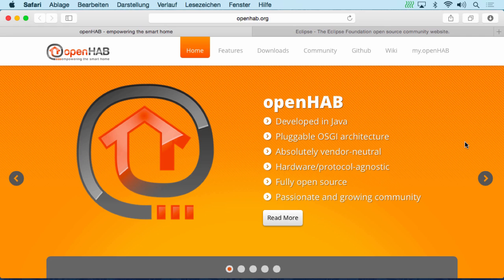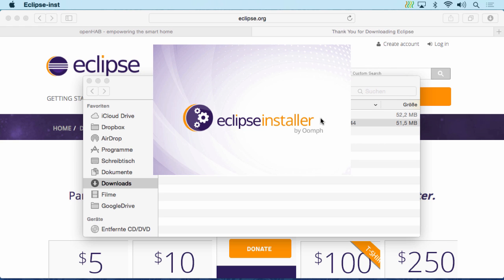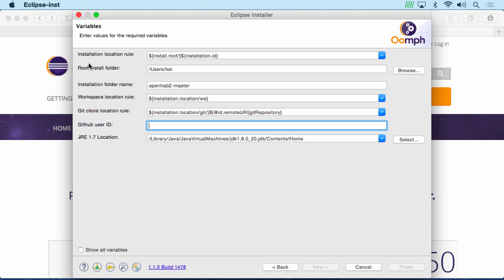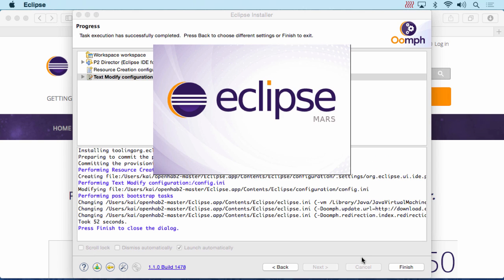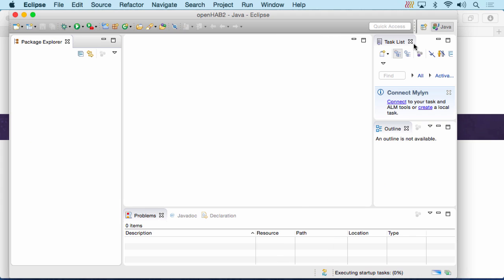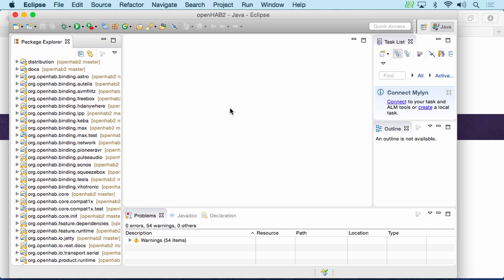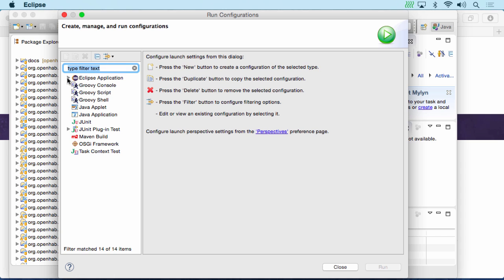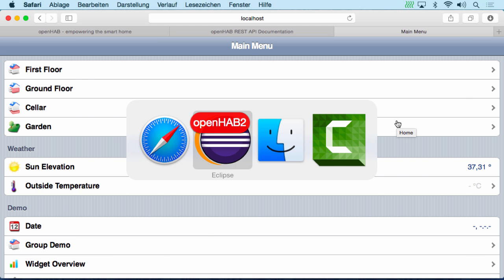openHAB 2 IDE Setup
Screencast which shows how to setup the Eclipse IDE for openHAB 2 development